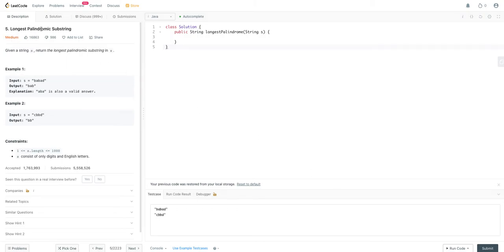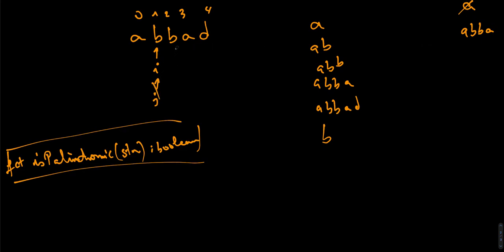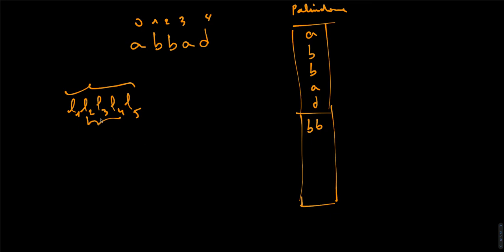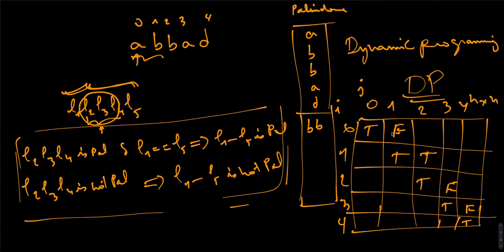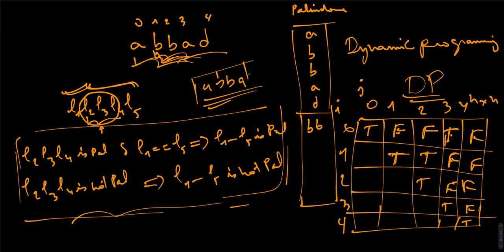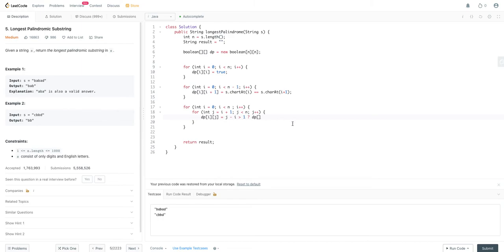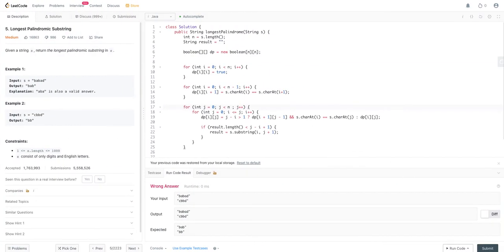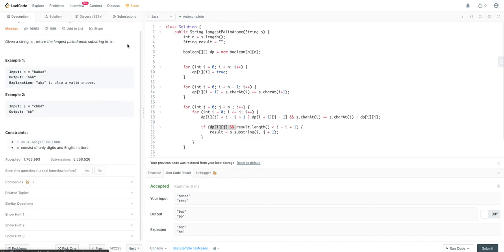LeetCode - Longest Palindromic Substring #21